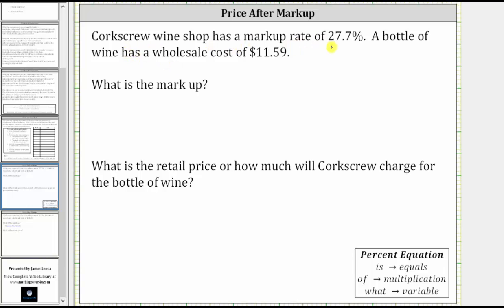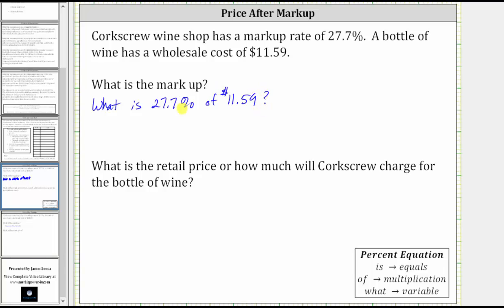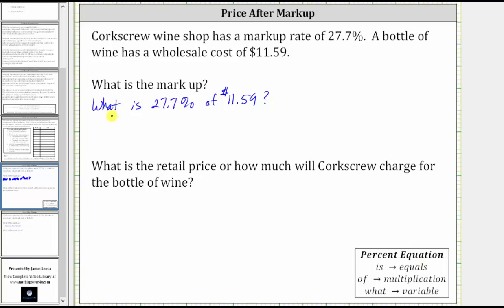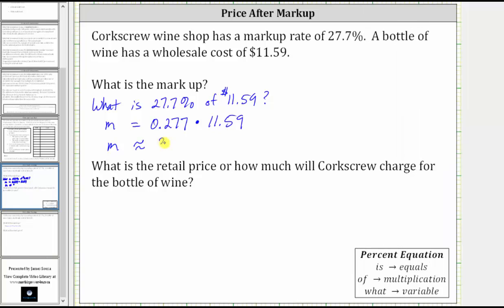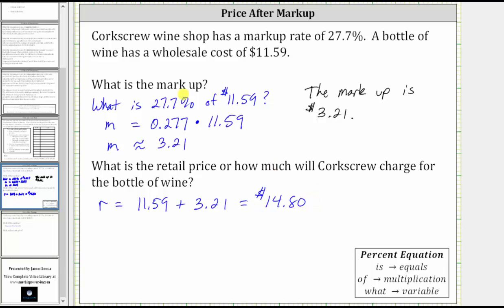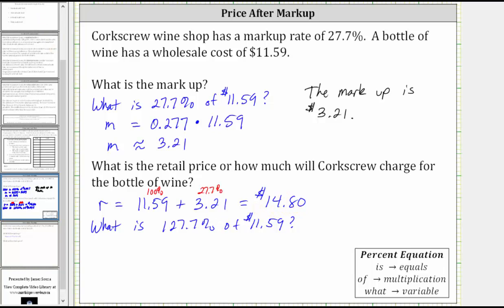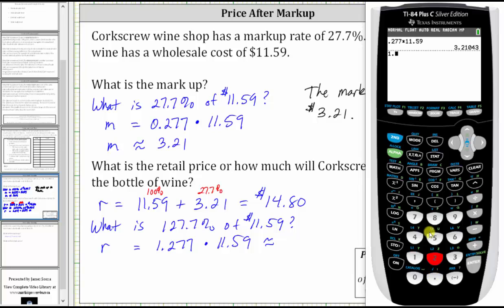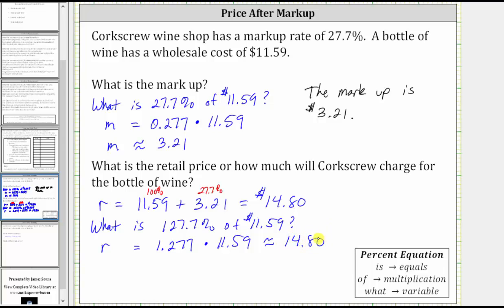Percent Equation: Find Mark Up and Retail Price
This video explains how to find a mark up and retail price given the wholesale price and mark up percent.